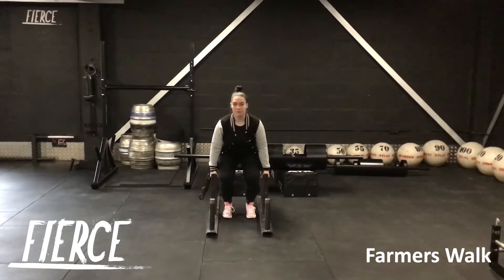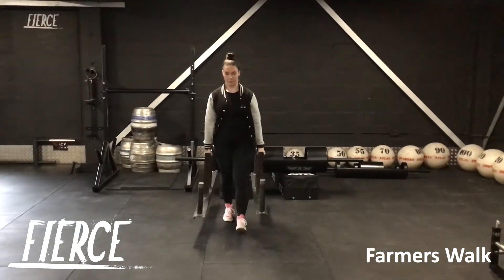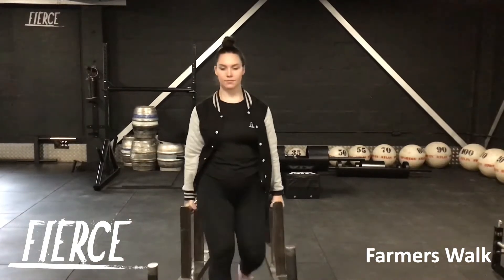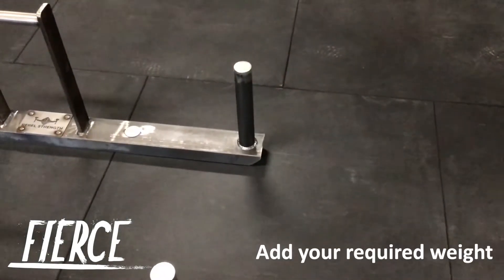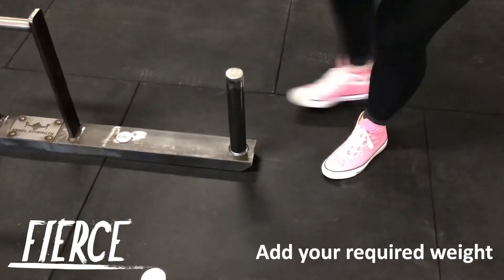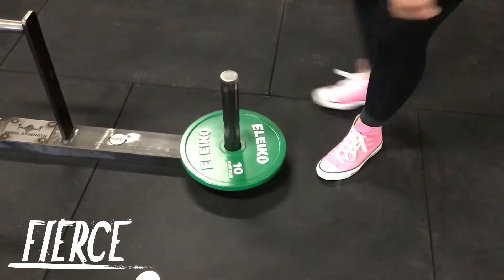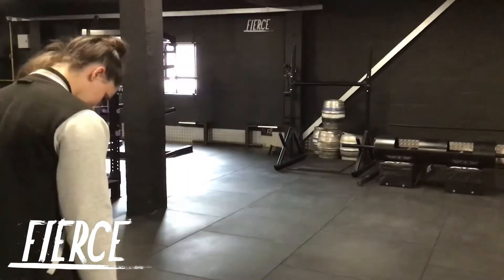Farmers Walk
Our Rebel strength farmers walk